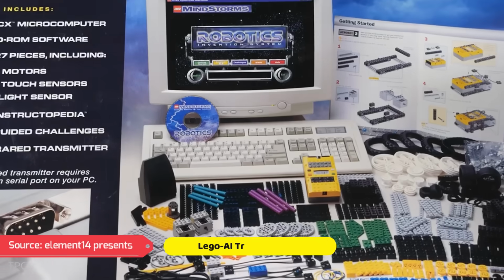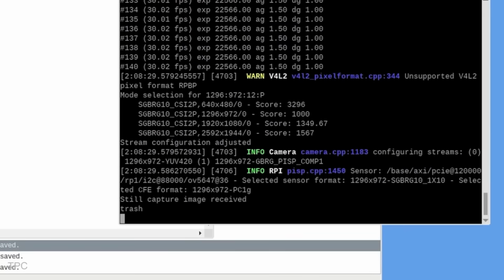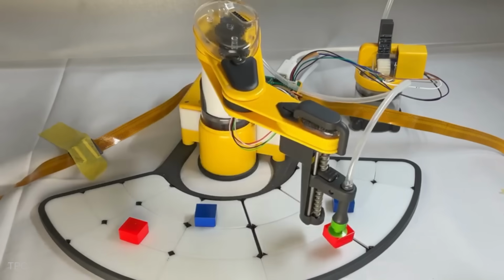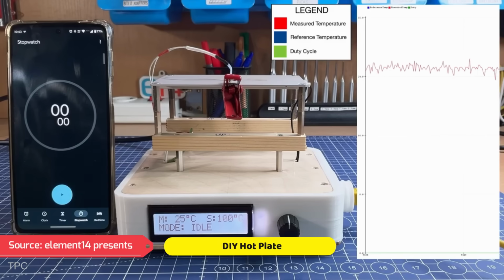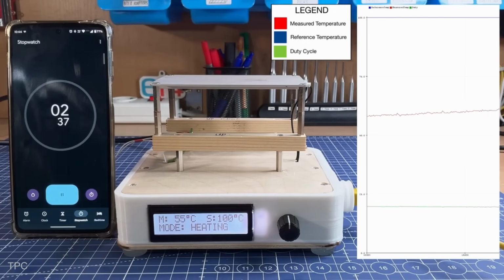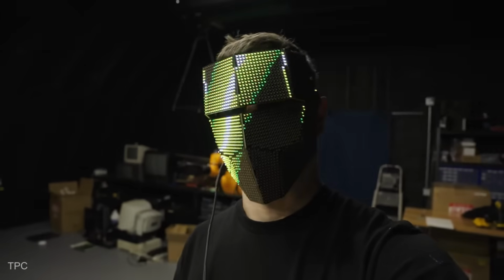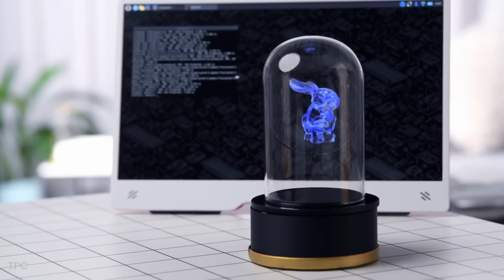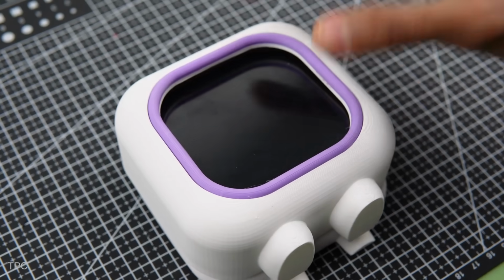10 Amazing Raspberry Pi Projects!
Check out the 10 great Raspberry Pi projects to try in 2025.

Project links:
10. Lego-AI Trash Classifier
Their channel: @element14presents

9. Offline Portable MAP
His channel: @ThatProject

8. AI Virtual Barrier
His channel: @EliteWorm

7. Block Stacking Robot
His channel: @Koshiro_Robot_Creator

6. DIY Hot Plate
Source: element14 presents

5. Mini Desktop Server
His channel: @MichaelKlements

4. Full Face LED Mask
His channel: @SeanHodgins

3. Retro Pi-Zero Laptop
His channel: @Bijanbowen

2. Transparent Computer
Their channel: @VEEBProjects

1. DIY Robot Companion
Their channel: @CodersCafeTech
Chapters:
00:00 Intro
00:10 Lego-AI Trash Classifier
01:12 Offline Portable MAP
02:04 AI Virtual Barrier
03:01 Block Stacking Robot
03:53 JLCPCB
04:42 DIY Hot Plate
05:42 Mini Desktop Server
06:41 Full Face LED Mask
07:48 Retro Pi-Zero Laptop
08:39 Transparent Computer
09:24 DIY Robot Companion
10:18 Outro